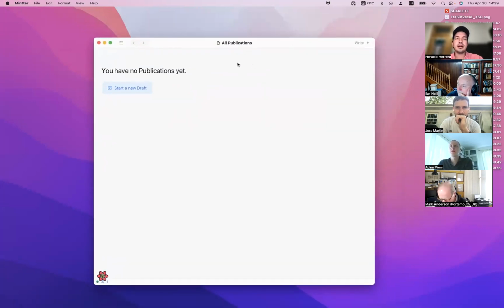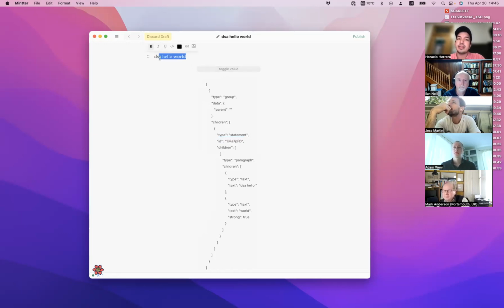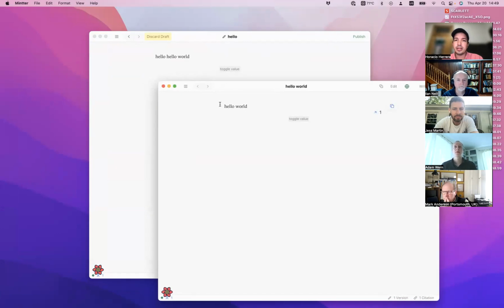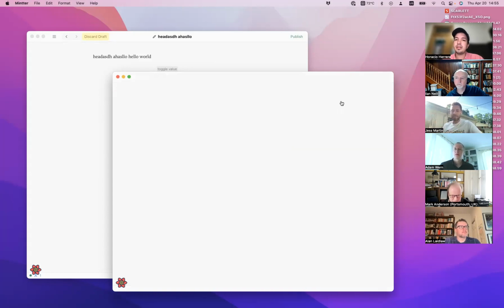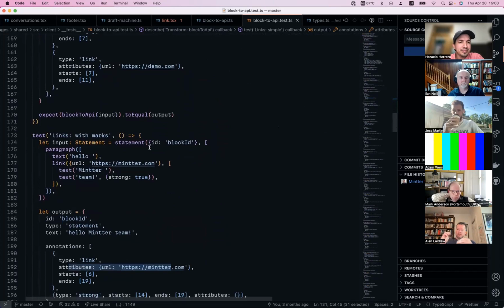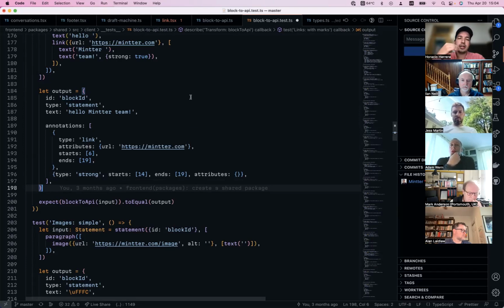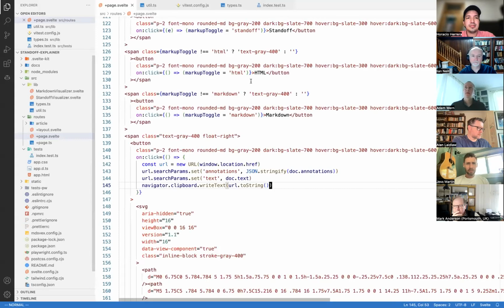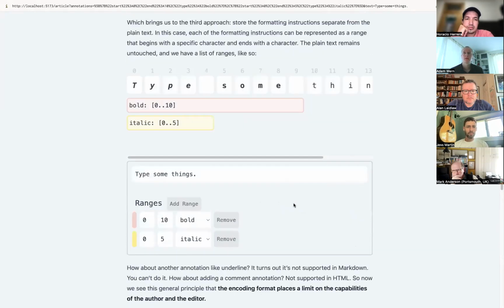Stand-off properties meeting 03 (2023-04-20)